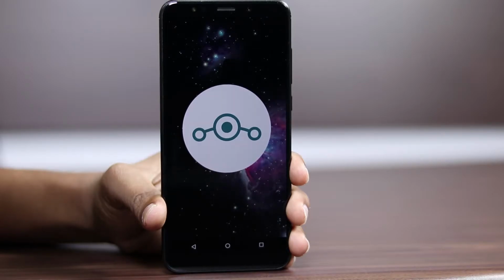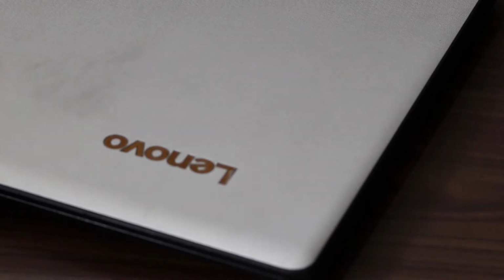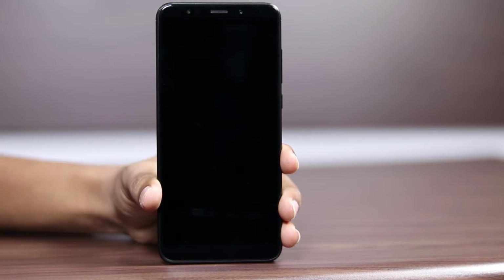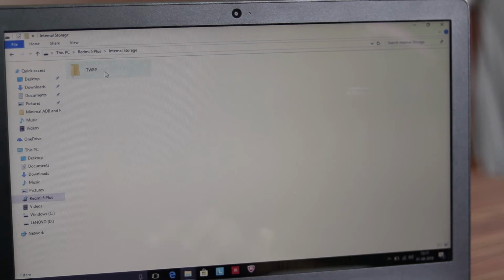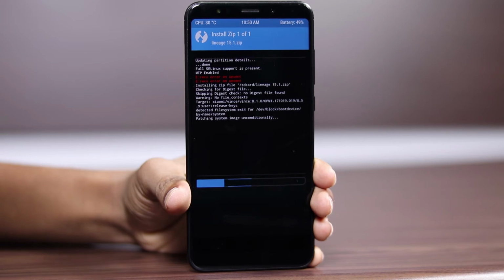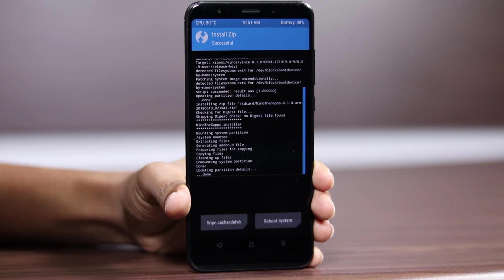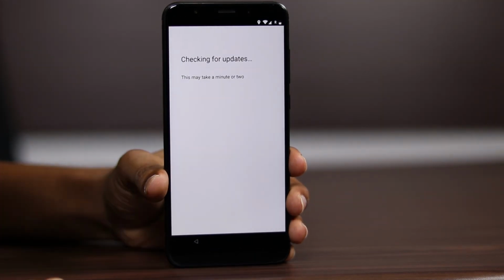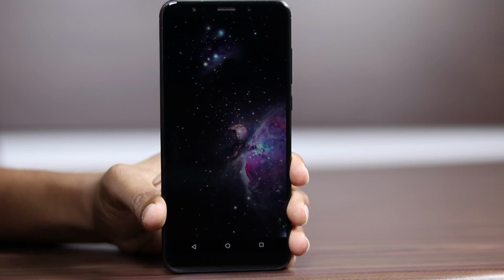How to Install Lineage OS 15.1 on Any Device using TWRP Recovery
Download and Install the latest Lineage OS 15.1 on Any Device
List of Supported devices for Lineage OS 15.1 (Android Oreo)

Steps to Install Lineage OS 15.1 :

1. First of all, you need to Unlock Bootloader.

2. Now, install TWRP Recovery.

3. Download Lineage OS 15.1 ROM to any external device.

4. Now boot into TWRP Recovery & Proceed as shown in the video.

Get Droid Tips - Custom ROM | CyanogenMod | Android Apps | Firmware Update | MiUi | All Stock ROM | Lineage OS

1. Camera
2. Pro Camera
3. Memory Card
4. Laptop
5. Tripod
6. Microphone
7. Softbox
8. Phone Holder
9. GorillaPod
10. Drone
11. Action Camera
12. Laptop (Mac)